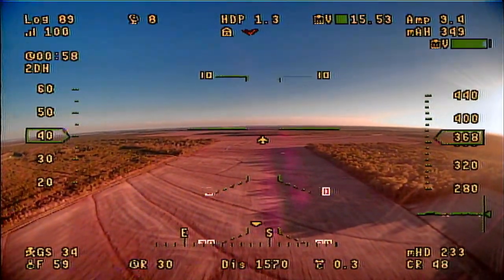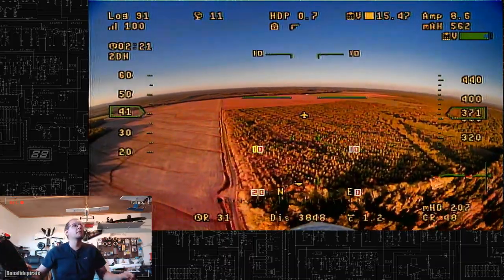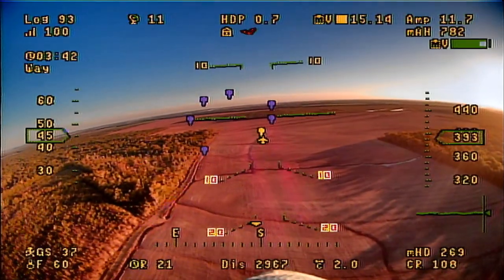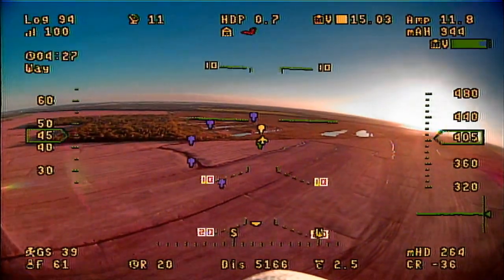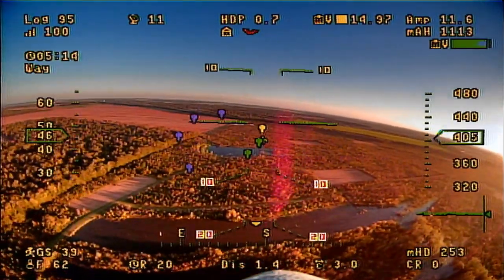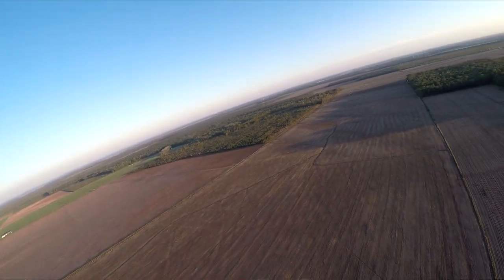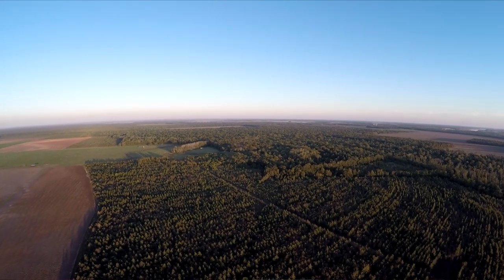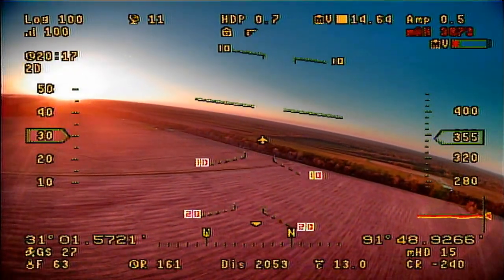Skyhunter FPV, flying just to fly!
Here's a quick flight with the Skyhunter, mostly just for the sake of flying it... lol Trying to get back into the swing of things and back in the air. I'm flying with a relay setup for the Dragonlink now, and updated some firmware on some things, but otherwise nothing too exciting. ;) Enjoy!

Huge thanks to my current Patrons:
Brayton T.
Christopher S.
Werner B.
Douglas M.
Leslie J.
Peter W.
Richard S.
Robin B.
Anders B.
Andy M.
John M.
Robert J.
Lauren R.
Fyathyrio
Rick M.
Alexander B.
Kevin W.
David H.
Pete D.
Steven B.
Joseph C.
Keith S.
Zombie-L
A.J. S.
Bill M.
Josh Z.

Channel Members:
Doug McPheters
100SteveB
AtomicFrawg
Rockford McKay
Spartan 329
Todd Loomis
J.
Christian Stewart